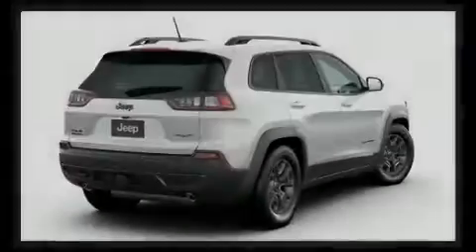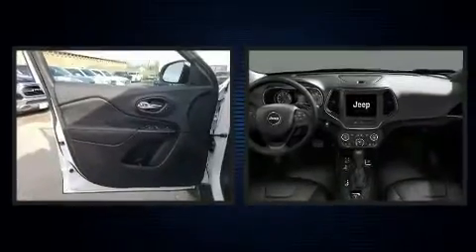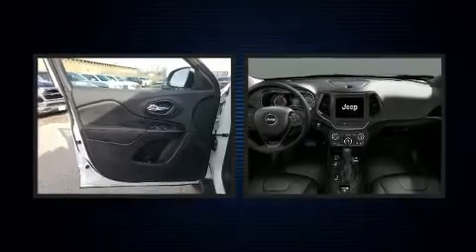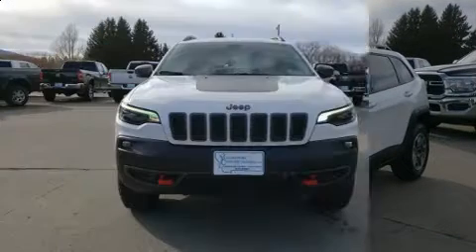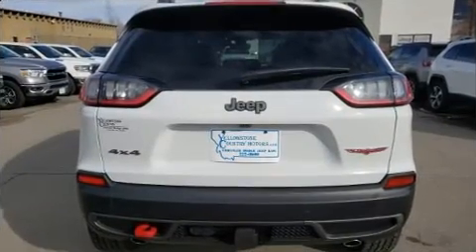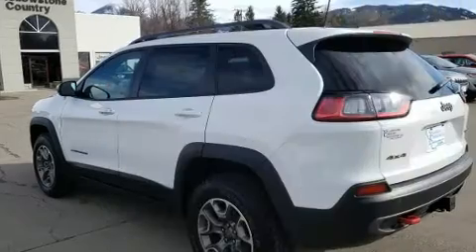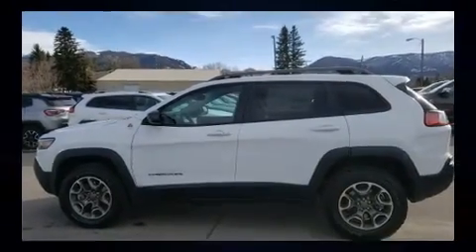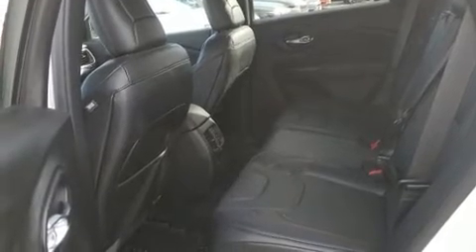2020 Jeep Cherokee TRAILHAWK ELITE 4X4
Familiarize yourself with the 2020 Jeep Cherokee. All of the following features are included: a trip computer, heated door mirrors, a power liftgate, power windows, remote keyless entry, a roof rack, and power front seats. Features such as automatic climate control and leather upholstery prove that economical transportation does not need to be sparsely equipped. Audio features include an AM/FM radio, steering wheel mounted audio controls, and 10 speakers, providing excellent sound throughout the cabin. Jeep ensures the safety and security of its passengers with equipment such as: head curtain airbags, front and rear side impact airbags, traction control, brake assist, anti-whiplash front head restraints, a security system, and 4 wheel disc brakes with ABS. Electronic stability control stands out as a technologically savvy innovation, keeping you better connected to the road. We pride ourselves in the quality that we offer on all of our vehicles. Stop by our dealership or give us a call for more information.